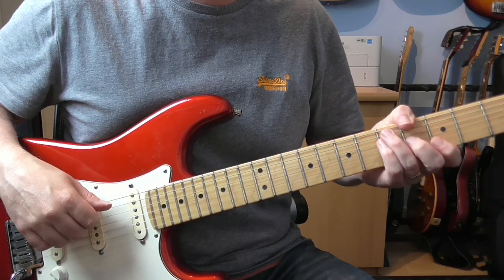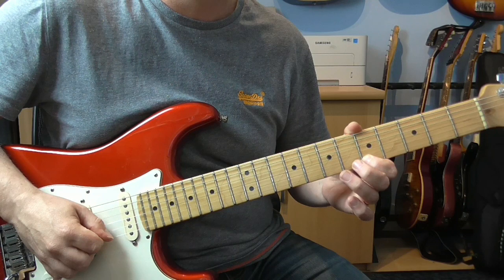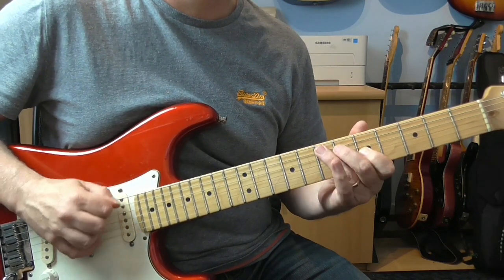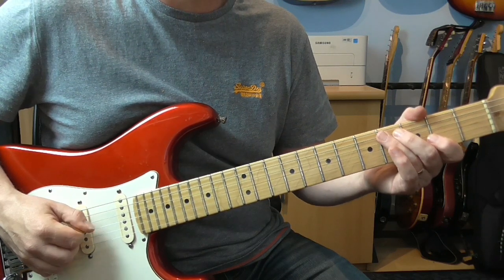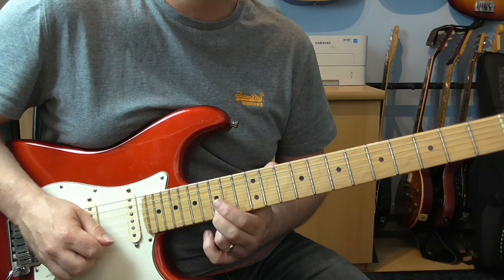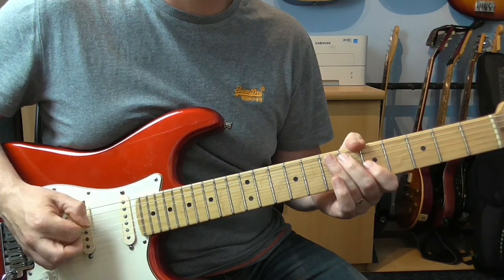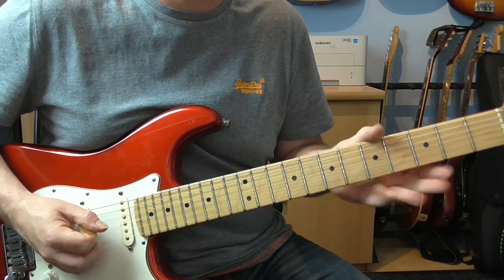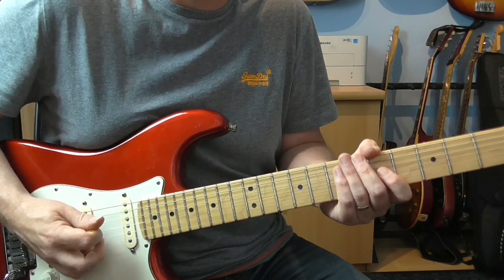Guitar Solo 55 - Reelin' in the Years - Steely Dan/Elliot Randall - Lesson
Gear Used:
Fender Deluxe HSS Stratocaster -  Neck Pickup
Fender American Standard Stratocaster fitted with Fender Noiseless pickups
Line 6 Helix Lt  into Mackie Onyx 1220i mixing desk